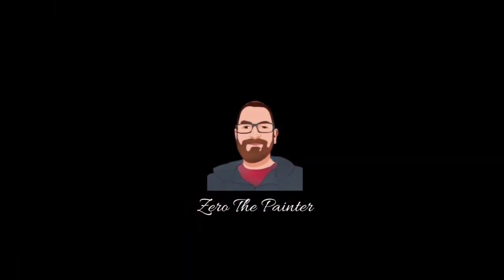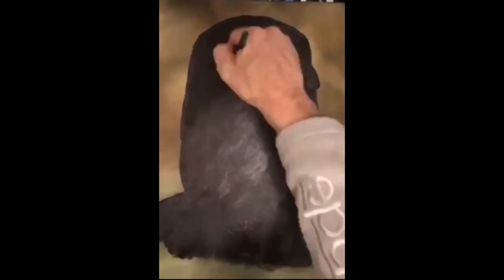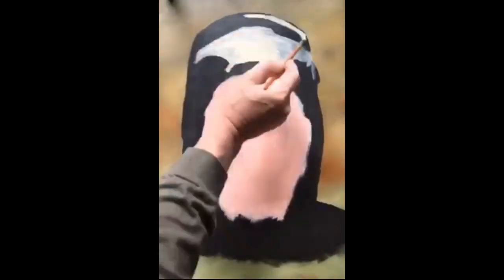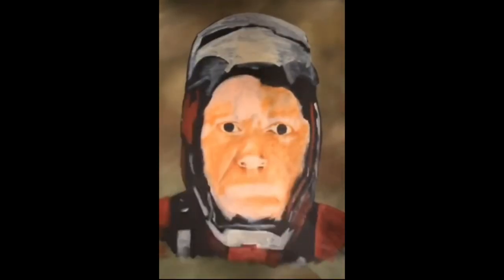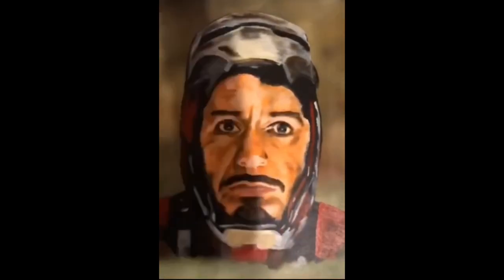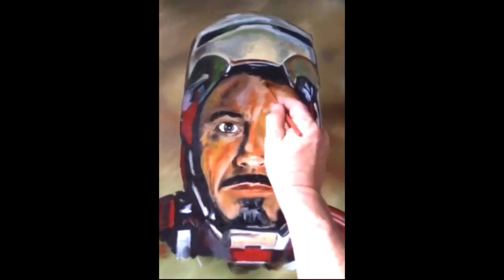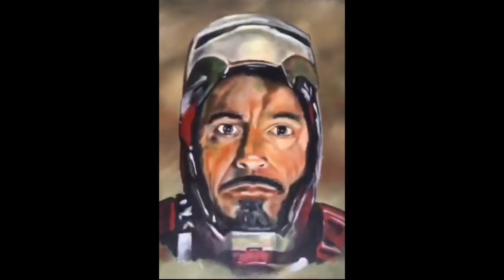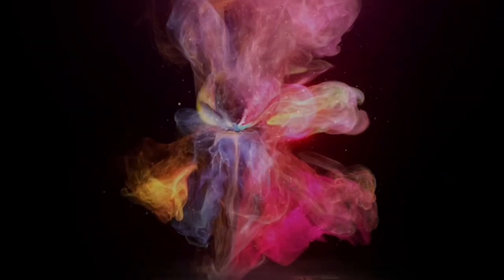Iron man Tony stark oil painting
Zero paints Tony’s final scene in the infinity gauntlet.